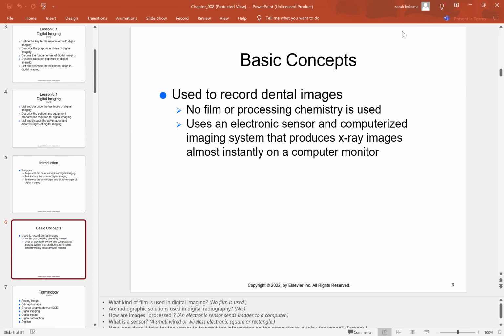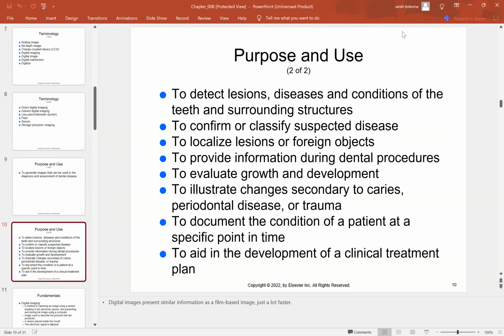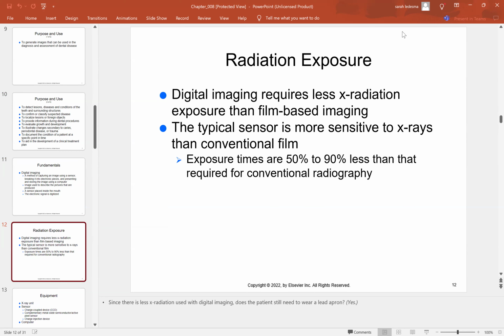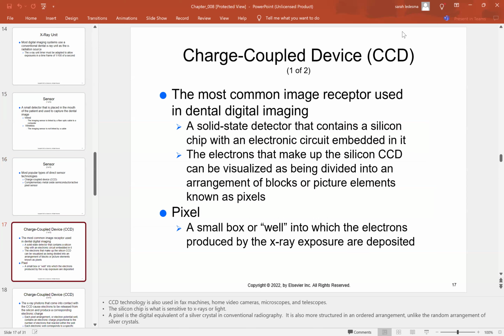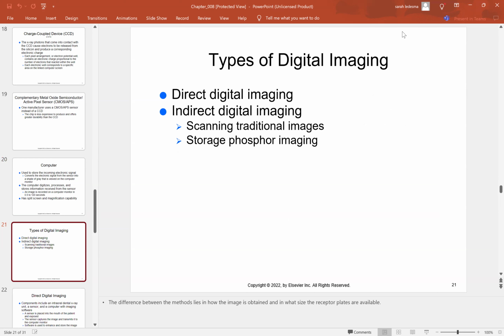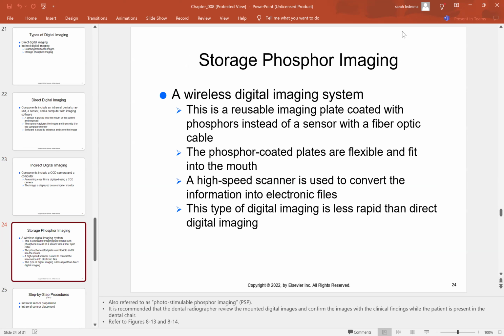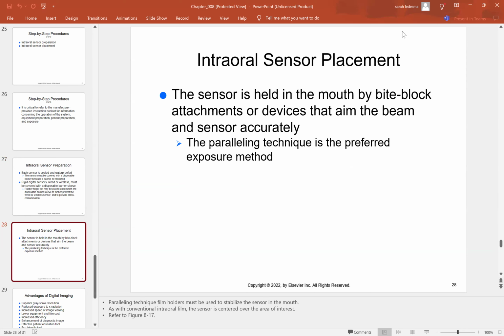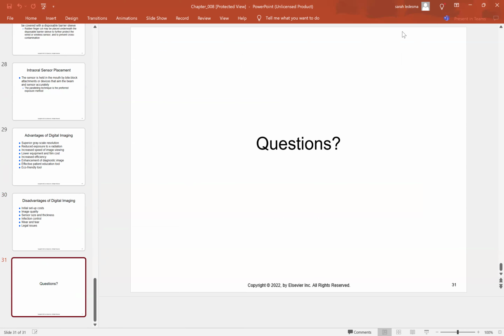Mod6 Session11 Ch8